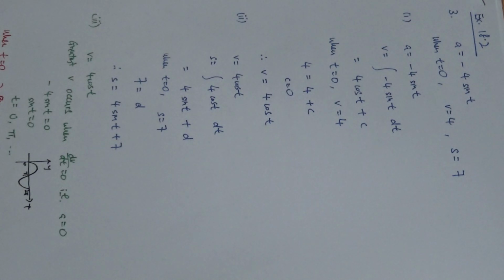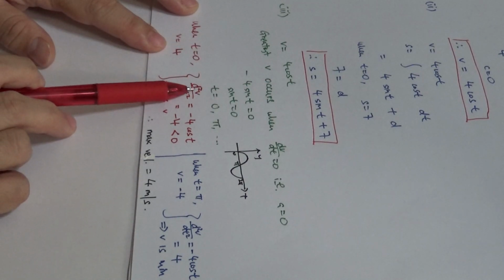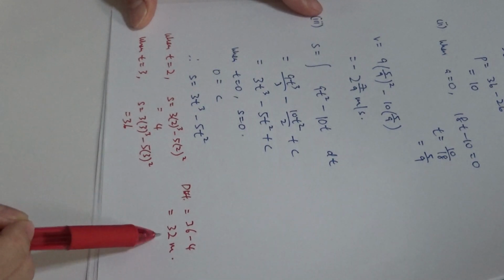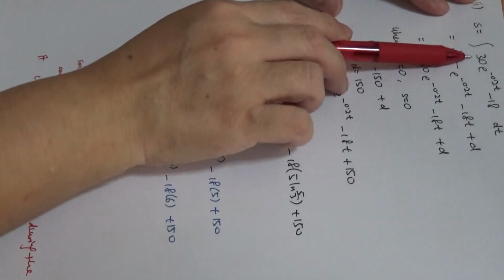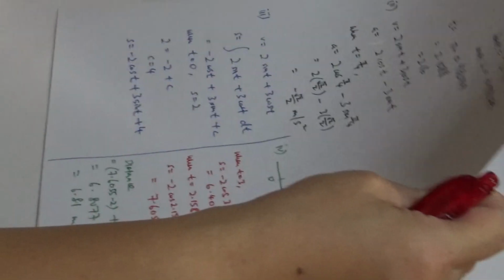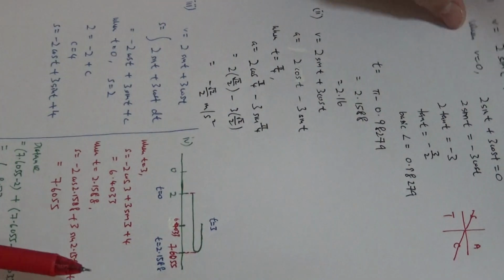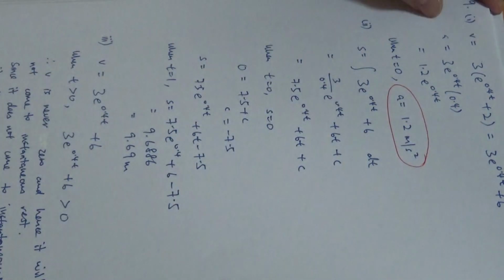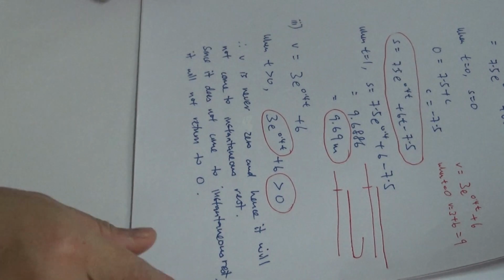AM : Solutions to Ex 18.2